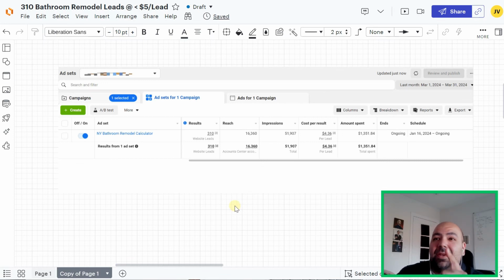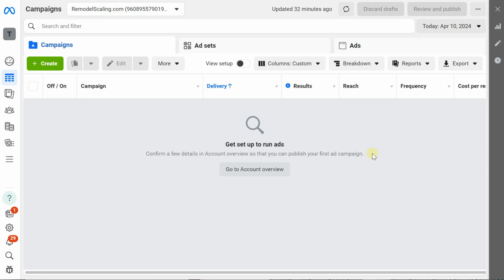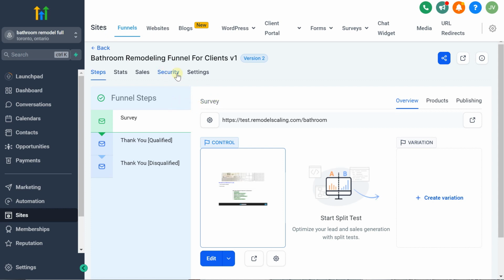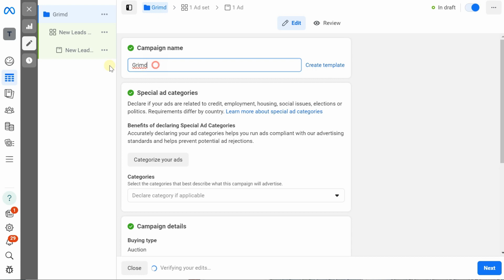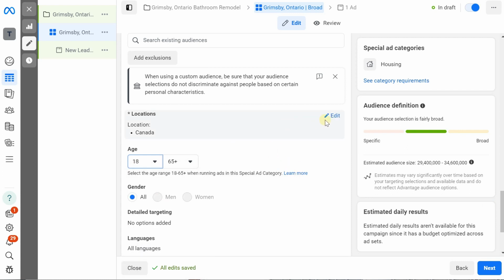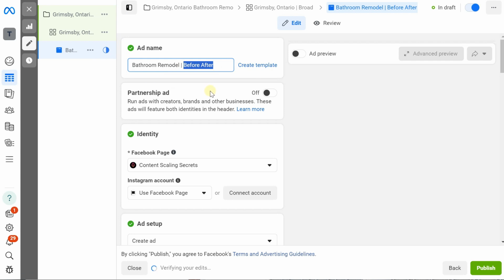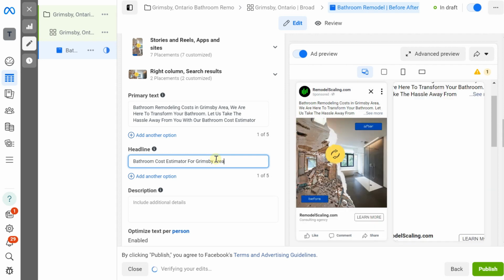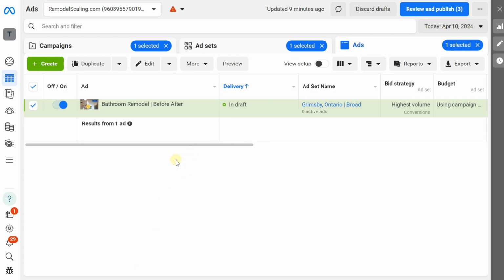Proven Facebook Ads Strategy For Remodelers Step-by-Step Tutorial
In this video we'll show you exactly how to get ads setup for your remodeling company to bring in kitchen remodels, bathroom remodels, whatever remodels you want.

The exact Facebook Ads setup we use for our clients at RemodelScaling.com every single day day.

Just like our client who's brought in over $190,000 in sales last month with more estimates and appointments to go.

And we're not just talking a name and phone number. We're asking over 16 questions, getting everything we need to qualify them before even reaching out for an appointment. And then we're picking only the best we want to work with and booking them into appointments.

And we'll show you exactly how to setup a campaign yourself.

By the way if you want us to set all of this up for you as long as ALL the systems you need to add over $1 million in new, profitable remodels this year...

❌ No price dropping
❌ No endless follow up with leads
❌ No buying "shared leads"
❌ Price shoppers

What we deliver:

✅ We bring you leads
✅ We qualify your leads
✅ We book only qualified appointments
✅ We convert more of your quotes to payments
✅ We get your leads and customers to make referrals 24/7
✅ We help you hire talent on demand (estimators, crews, operations, etc)
✅ And so much more, literally the systems to scale to a +$80M exit if you want it

Grab a time and let's walk you through how it all works so you can steal our entire playbook for FREE, or choose to work with us.

🚨 P.S. We only work with 1 remodeler per city, so let's see if your area is still available